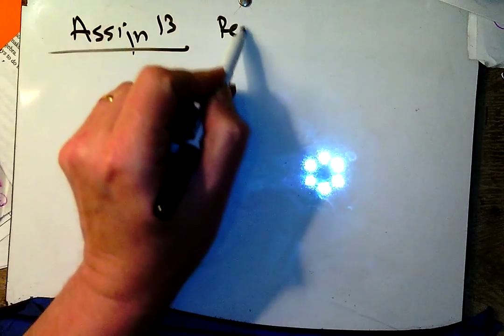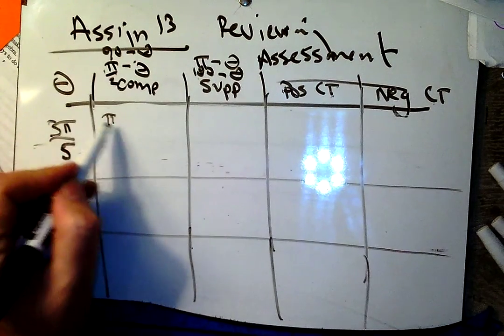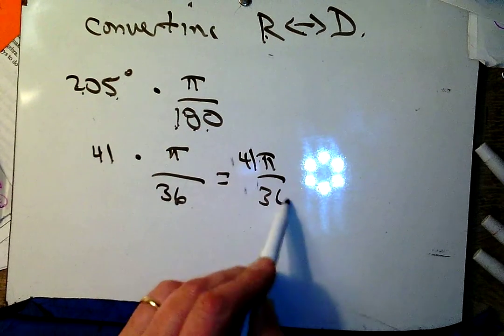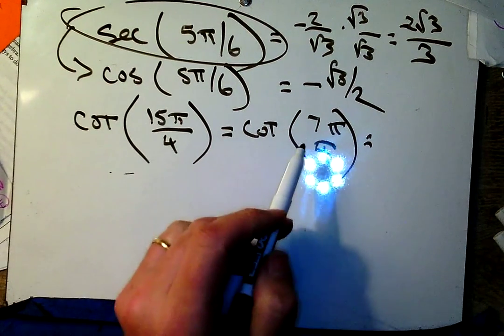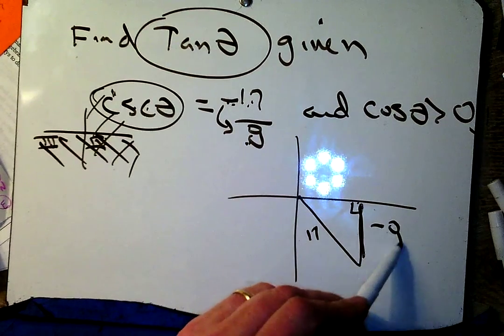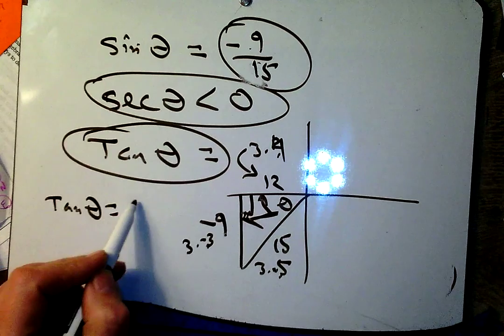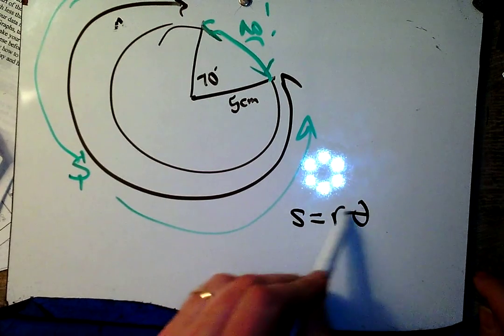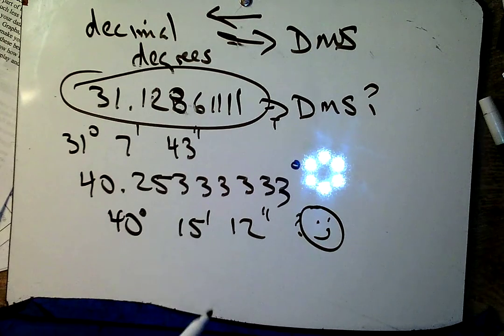Trig Basics assign 13 review day 1